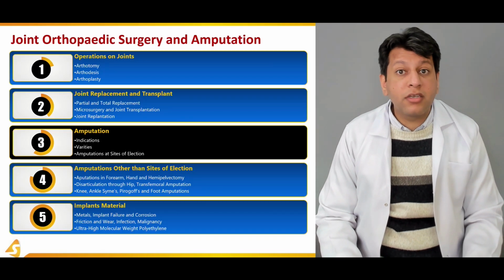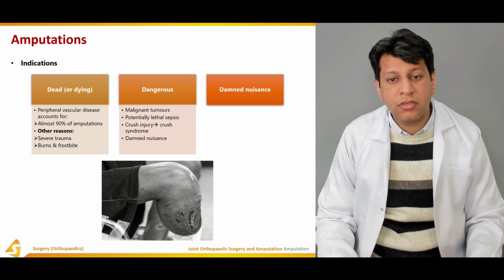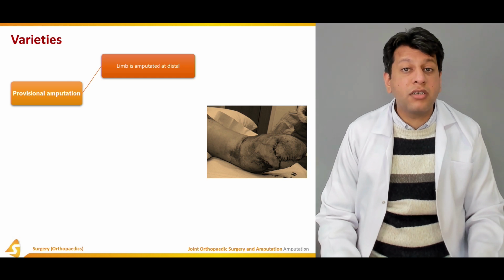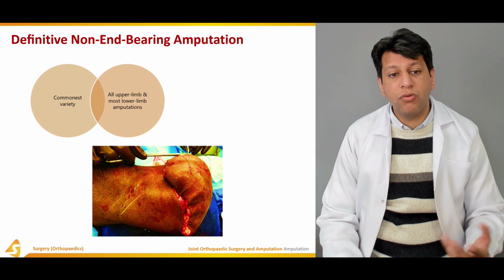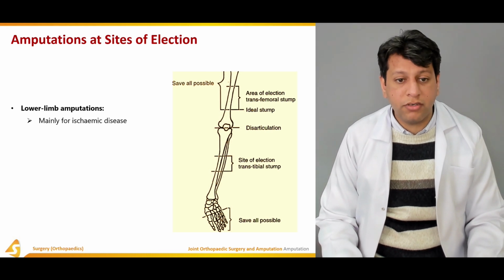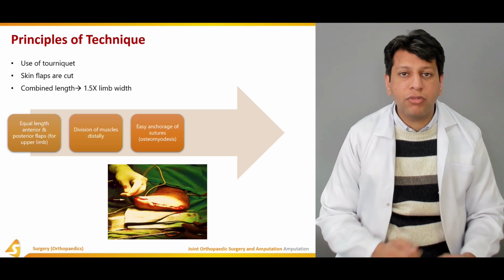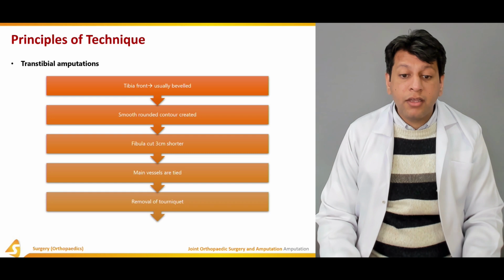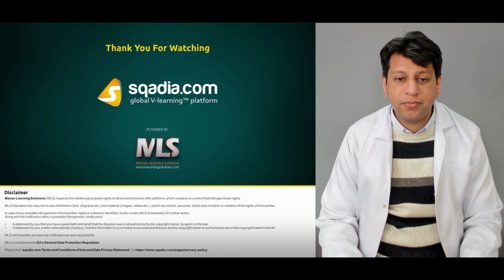Joint Orthopaedic Surgery and Amputation - Amputation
Explore the world of joint orthopedic surgery and amputation with this comprehensive lecture on sqadia.com!This V learning session covers everything from arthrotomy, arthrodesis, and arthroplasty to joint replacement, transplant, and various types of amputations.

▬ 🦴 Operations on Joints ▬▬▬▬▬▬▬▬▬▬

🟡 Arthrotomy: Understanding indications and procedures
🟡 Arthrodesis: Principles and practices
🟡 Arthroplasty: Including excision arthroplasty

▬ 🔄 Joint Replacement and Transplant ▬▬▬▬▬▬▬▬▬▬

🟠 Partial & Total Joint Replacement: Detailed insights
🟠 Microsurgery: Techniques and applications
🟠 Limb Replantation & Transplantation: Key discussions

▬ ✂️ Amputation ▬▬▬▬▬▬▬▬▬▬

🔵 Types & Techniques: From provisional to definitive end-bearing amputations
🔵 Sites of Election: Detailed principles and procedures
🔵 Aftercare: Essential post-op insights

▬ 🔪 Amputations Beyond Sites of Election ▬▬▬▬▬▬▬▬▬▬

🟢 Hemipelvectomy & Hip Disarticulation: In-depth coverage
🟢 Transfemoral & Transtibial Amputations: Comprehensive explanations
🟢 Partial Foot Amputation & Prosthesis: Highlights and complications

▬ ⚙️ Implant Materials ▬▬▬▬▬▬▬▬▬▬

🔴 Metal Implants: Including failure, corrosion, friction, and wear
🔴 Advanced Materials: Ultra-high molecular weight polyethylene, pyrocarbon, hydroxyapatite implants

Jump into this educational video and deepen your understanding of joint orthopedic surgery and amputation! 🚀